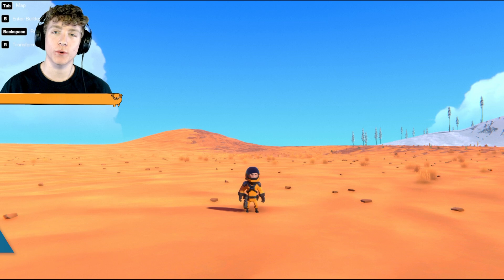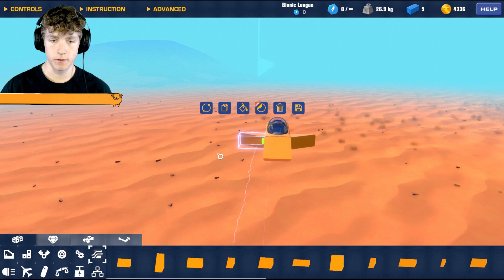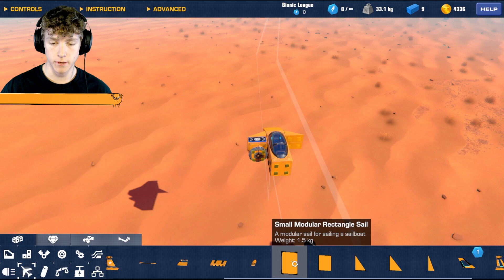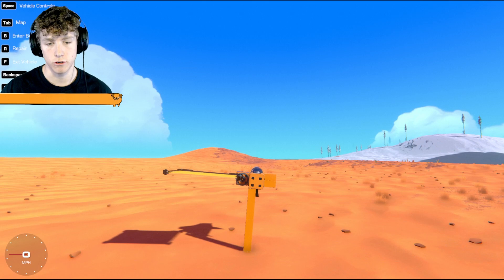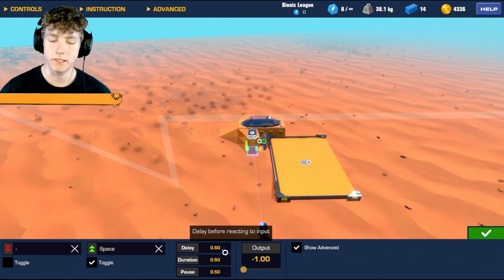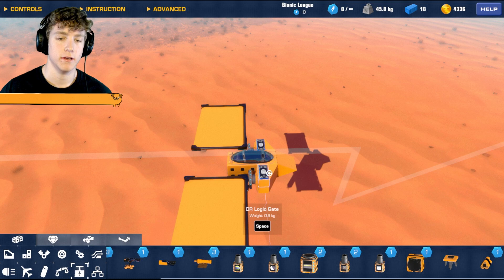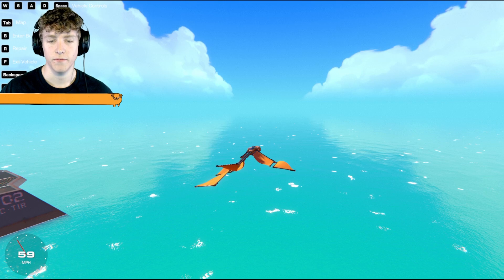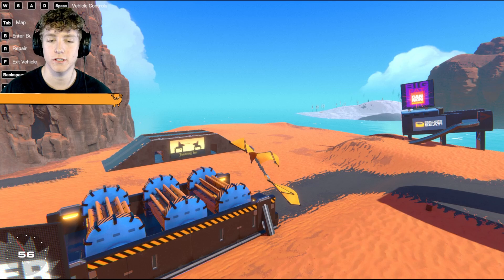How To Build Ornithopters in Trailmakers | Tutorial by LittleCornDoggs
Watch this tutorial by Little Corn Dogs Gaming about Ornithopters, how to build them and get inspired to build your own in Trailmakers! 👷